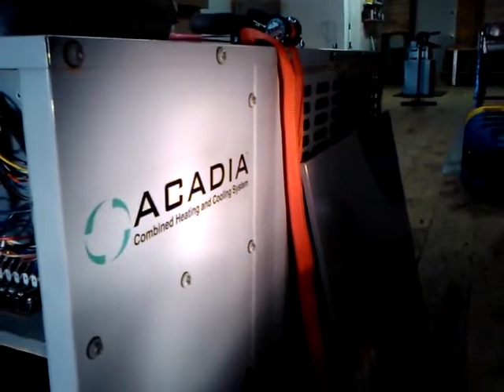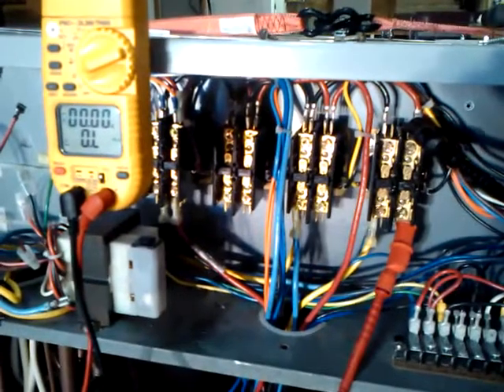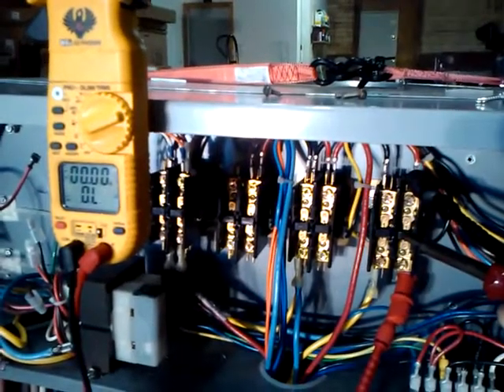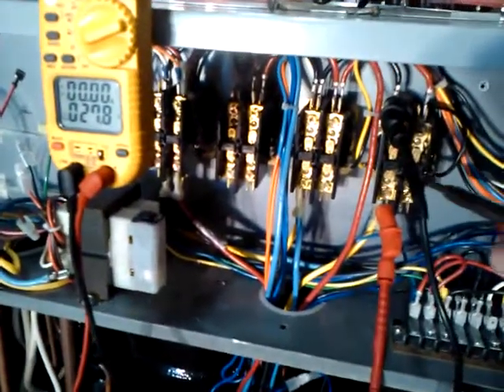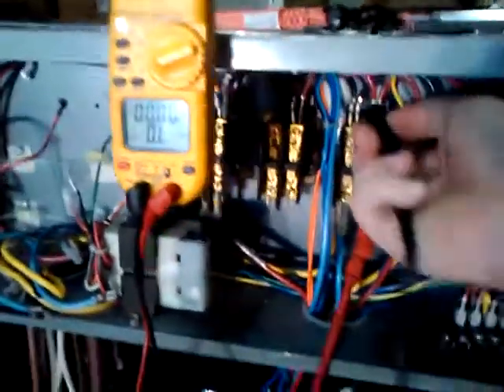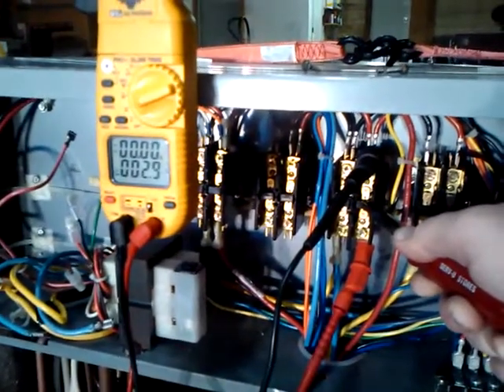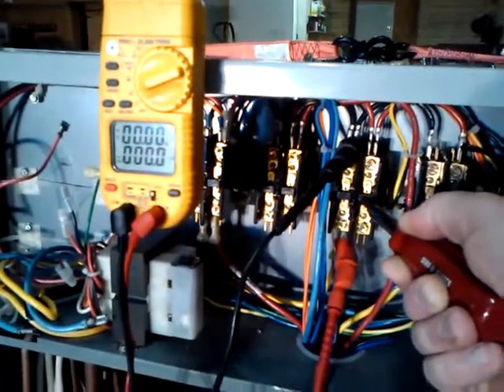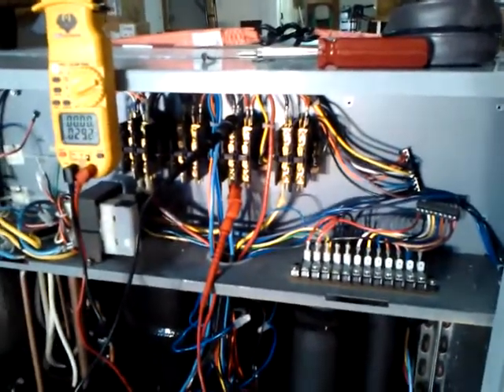Hallowell Acadia How To- Test primary 1&2 contactors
In this video, I go over how to test the primary contactors.  Since I am using an auto-scale meter, I can just set it to OHM's and test.  Anyone using an older style meter may have to set to the lower OHM settings.  If you own an Acadia or ACHP made by Hallowell, please join our Google Group if you are not already a member.